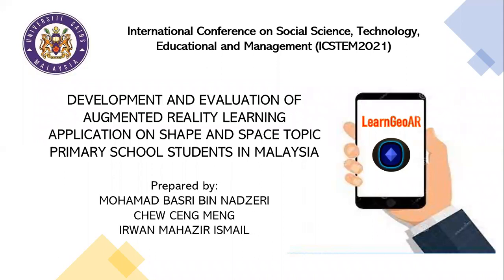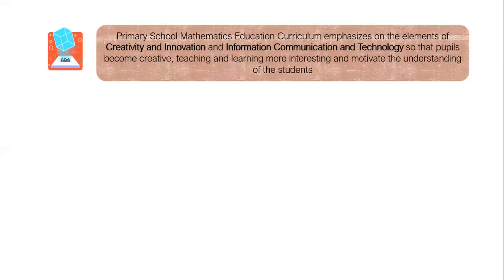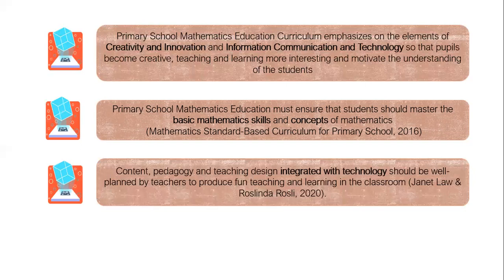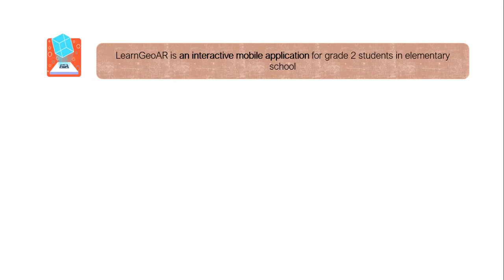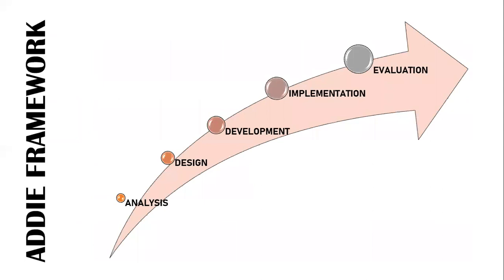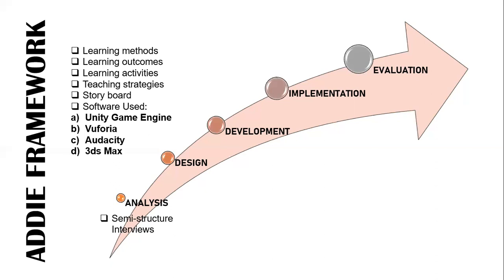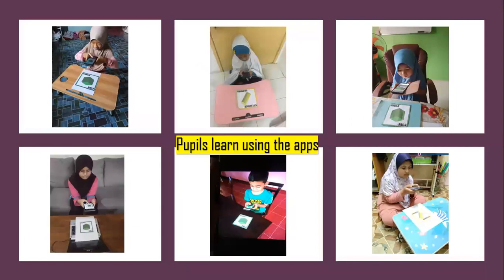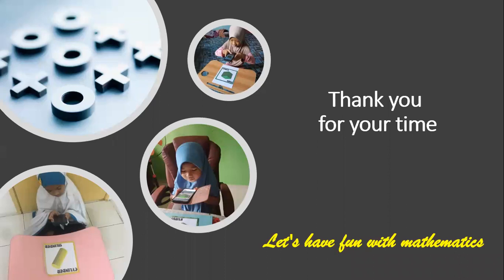ICSTEM2021 Mohamad Basri Nadzeri